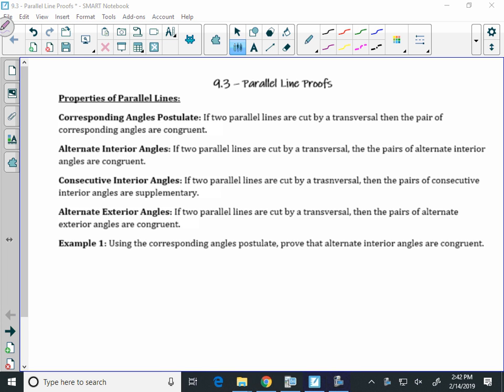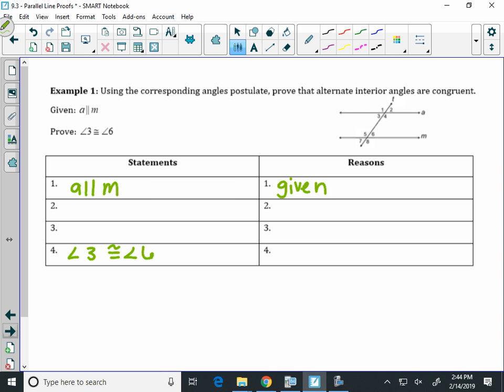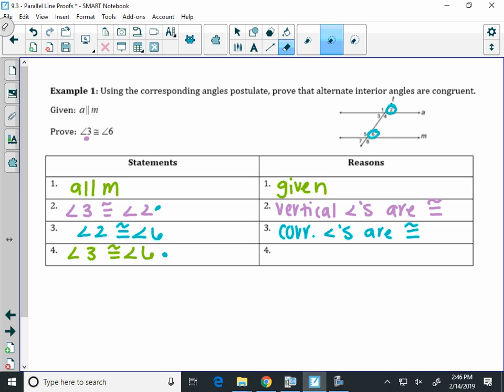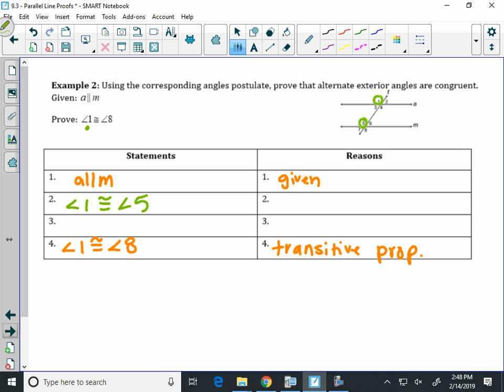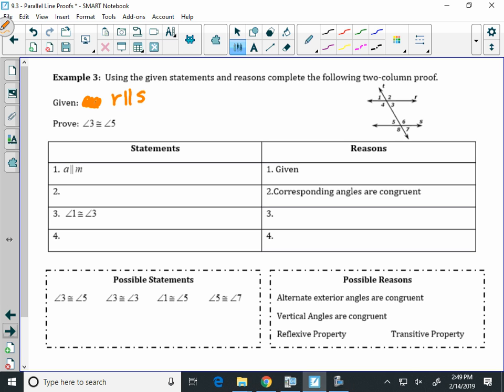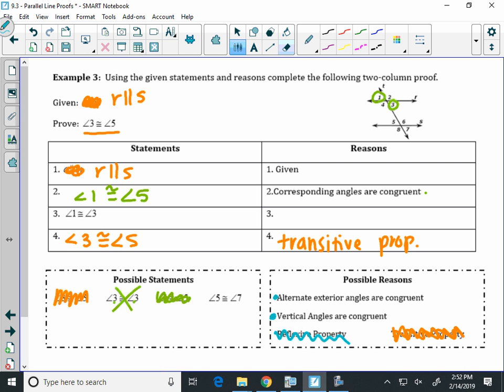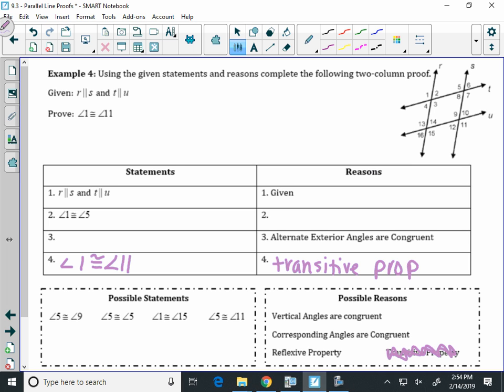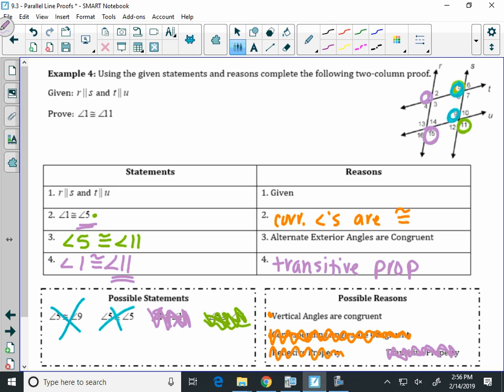9.3 - Parallel Line Proofs